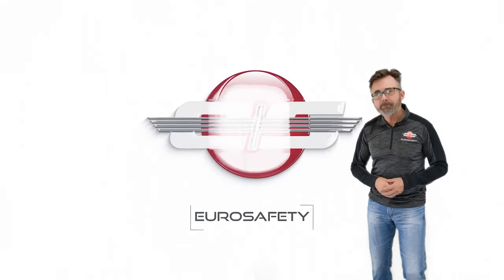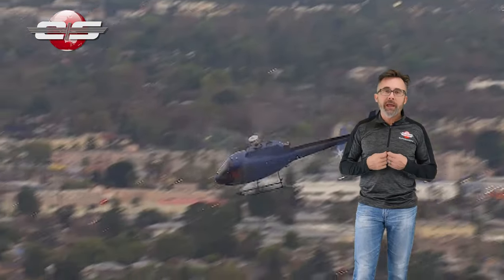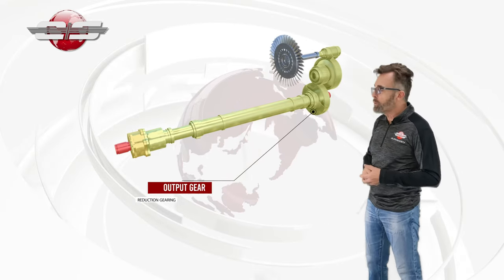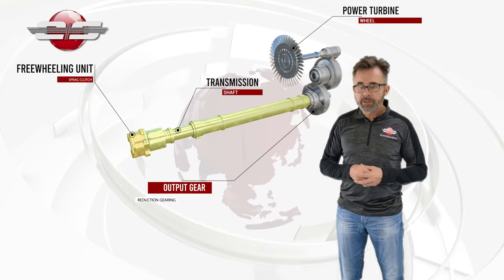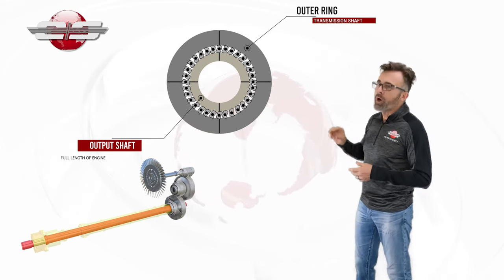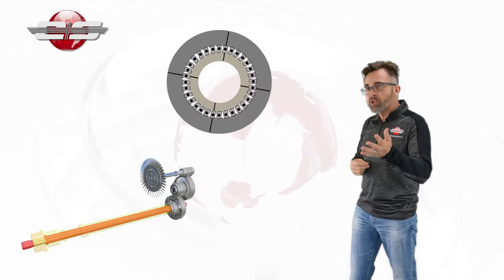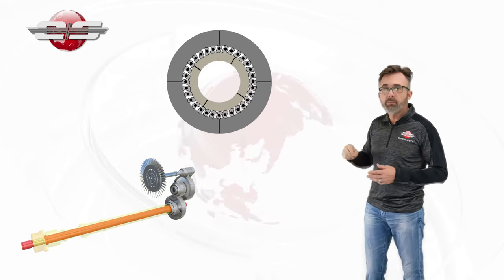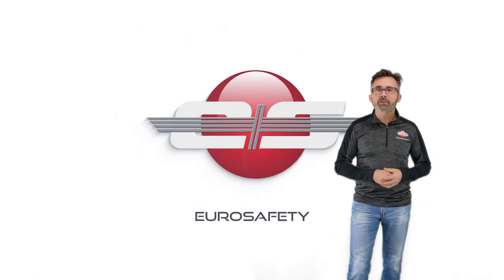Sprag clutch freewheeling unit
Though operationally the same in most sprag clutch freewheeling units, this video specifically address the freewheeling unit in the Arriel engines.